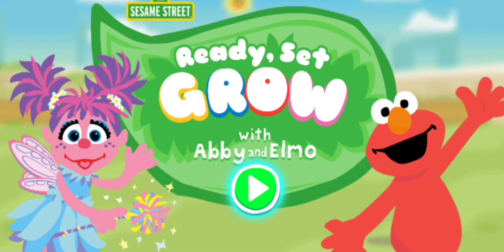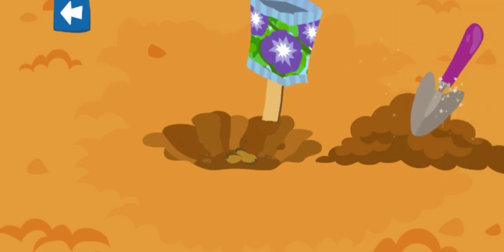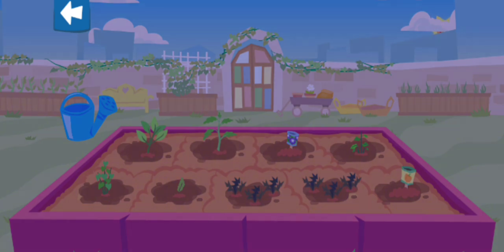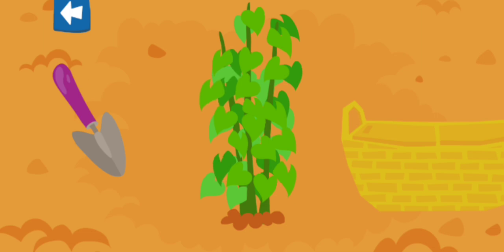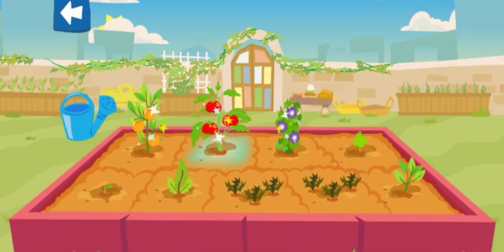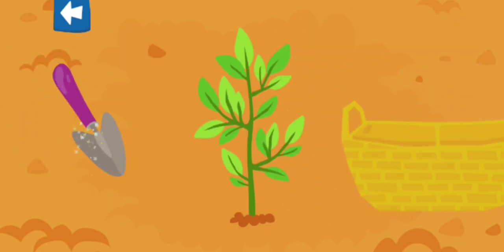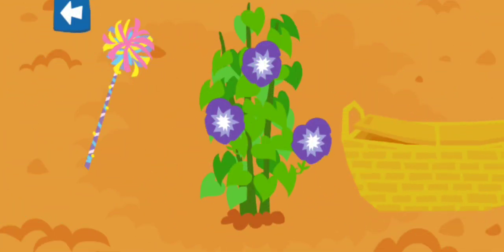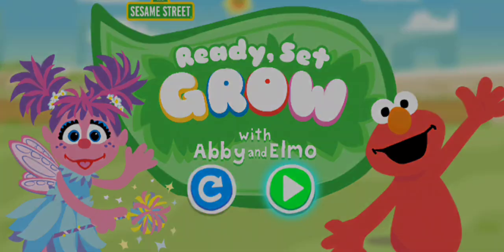Ready, Set, Grow! | Abby & Elmo Gardening Game | PBS Kids Sesame Street | Learning for Ages 3–8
🌱 Let’s plant, water, and grow with Abby and Elmo! 🧚‍♀️🐾
In this fun and educational PBS Kids game “Ready, Set, Grow with Abby and Elmo,” your child will explore the magic of gardening while learning responsibility and patience — all with their favorite Sesame Street friends!

🎮 Game Highlights:

Help Abby Cadabby and Elmo plant seeds, water plants, and watch them grow 🌻

Learn how sunlight, water, and care make a garden thrive 🌞💧

Match the right tools to each task and solve simple garden puzzles 🧠

Discover fun facts about fruits, veggies, and flowers! 🍓🥕🌷

👧 Suitable for kids aged 3–8 years, this game builds:

Early science skills

Responsibility & routine habits

Curiosity and love for nature

✅ PBS Kids Games App (Free!) – on iOS & Google Play

🎬 Video Duration: 10 Minutes
📺 Featuring real gameplay with Elmo & Abby’s fun voices, silly moments, and playful garden magic!

✨ Help your kids grow — just like their plants — while laughing and learning with their favorite characters from Sesame Street.